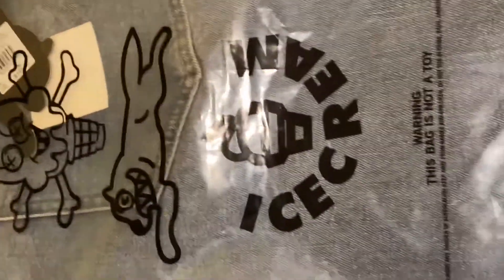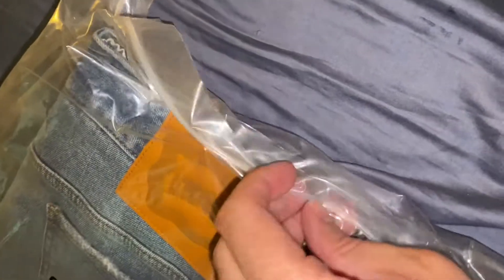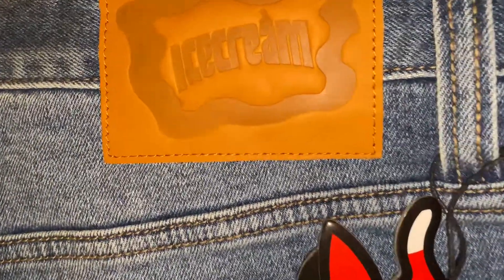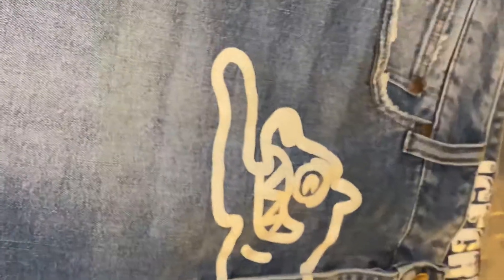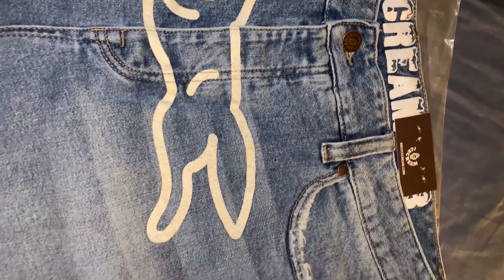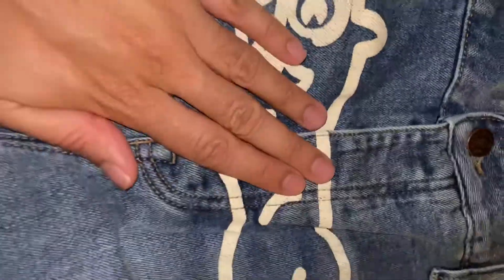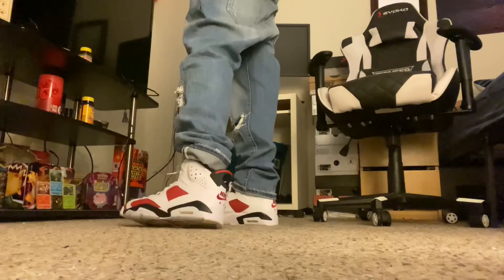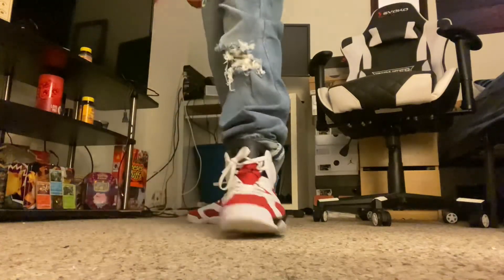$200 Ice cream Running Dog Jeans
Ice cream running dog jeans review/ unboxing, sizing